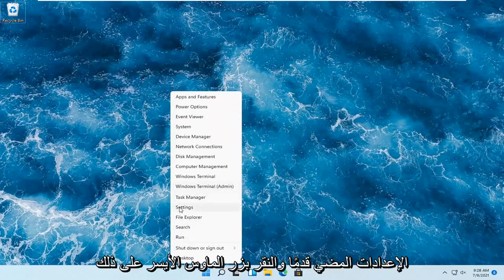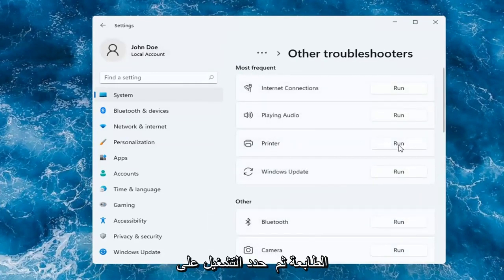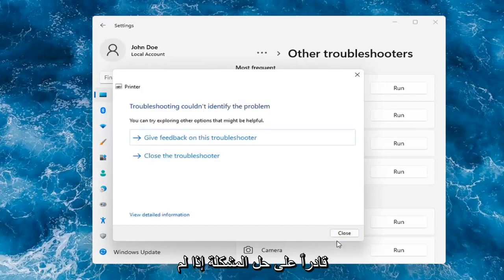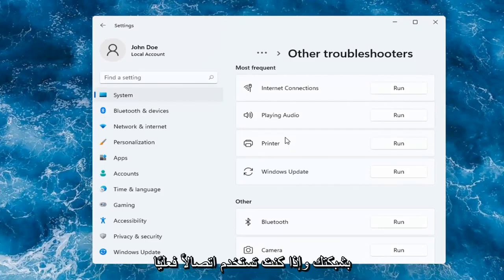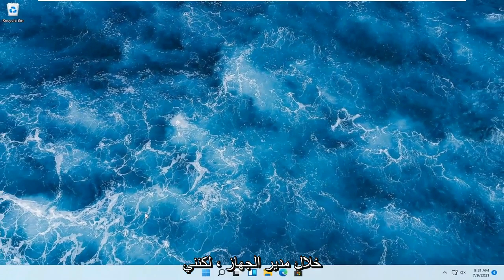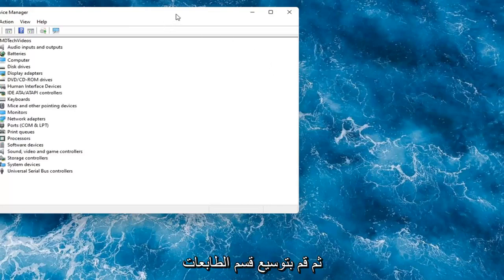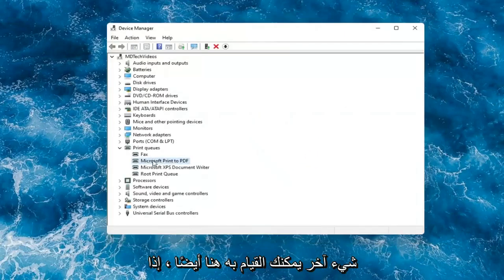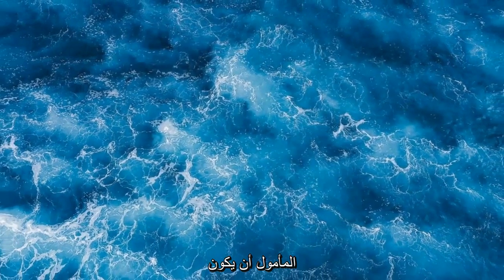كيفية إصلاح خطأ "يتعذر الاتصال بالطابعة عبر الشبكة" على Windows 11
كيفية إصلاح مشكلات الطابعة في نظام التشغيل Windows 11.

إذا كنت تواجه مشكلة في الطباعة من تطبيقات معينة على Windows 11 ، فإن Microsoft لديها حل بديل. إليك ما يجب فعله.

عند توصيل طابعة بجهاز الكمبيوتر أو إضافة طابعة جديدة إلى شبكتك المنزلية ، يمكنك عادةً بدء الطباعة على الفور. يدعم Windows معظم الطابعات ، وربما لن تضطر إلى الخروج عن طريقك لتثبيت برنامج طابعة خاص. إذا كنت تستخدم نظام التشغيل Windows 11 ، يتوفر دعم إضافي للطابعة وبرامج تشغيل متوفرة من خلال Windows Update.

المشكلات التي تم تناولها في هذا البرنامج التعليمي:
الطابعة لا تطبع
الطابعة لا تستجيب
الطابعة لا تطبع بشكل صحيح
الطابعة لا تطبع صفحة كاملة
الطابعة لا تعمل
الطابعة لا تطبع windows 11
الطابعة غير موجودة على الشبكة
لم يتم العثور على الطابعة
الطابعة لا تتصل بالكمبيوتر
الطابعة غير متصلة بالشبكة
طابعة غير جافة متينة
الطابعة لم يتم الكشف عن windows 11
الطابعة لا تكتشف الحبر
طابعة لم يتم الكشف عن الكنسي
لم يتم الكشف عن الطابعة على الشبكة
الطابعة لا تكتشف الورق
الطابعة لا تعمل
الطابعة لا تعمل على حصان

توفر الطابعات طريقة رائعة لطباعة مستنداتك المهمة. ولكن ، يشكو الكثير من المستخدمين من رؤية حالة Printer Offline حتى بعد ترقية Windows11. ستمنعك هذه المشكلة ، بالطبع ، من استخدام الطابعة حتى إذا كان لديك أحدث برامج تشغيل الطابعة المناسبة. يمكن أن تحدث المشكلة في أي وقت ولكن هناك احتمالات كبيرة إذا قمت بالترقية مؤخرًا إلى Windows 11. صرح معظم المستخدمين أن الطابعة ستعمل بعد إعادة التشغيل ولكنها ستعمل مرة واحدة فقط وستعود إلى حالة عدم الاتصال. قد تبدأ الطابعة أيضًا في الطباعة بشكل عشوائي إذا كانت هناك عناصر في قائمة الطباعة.